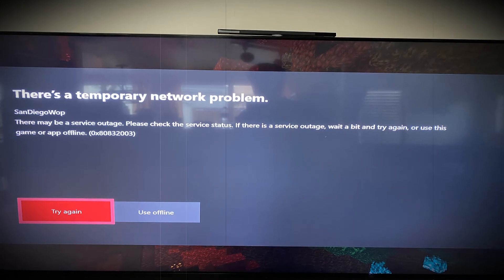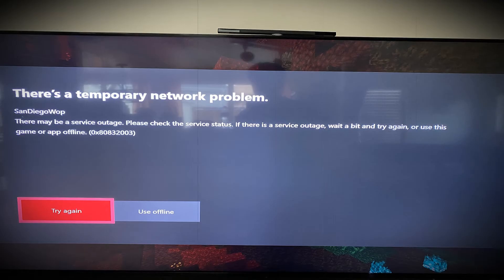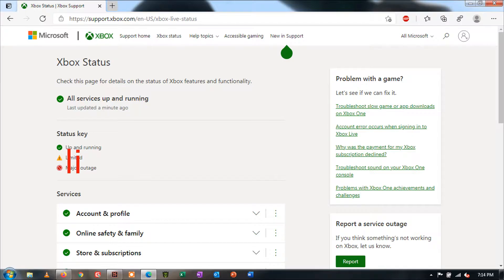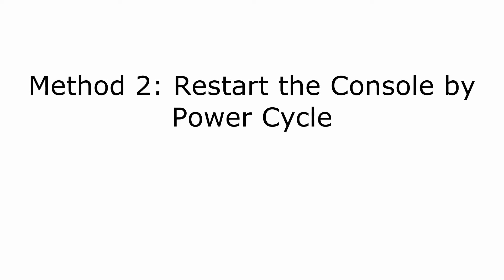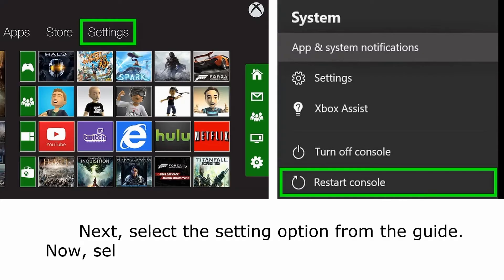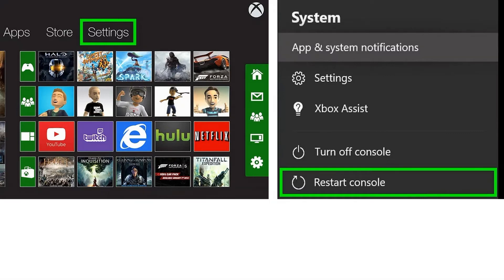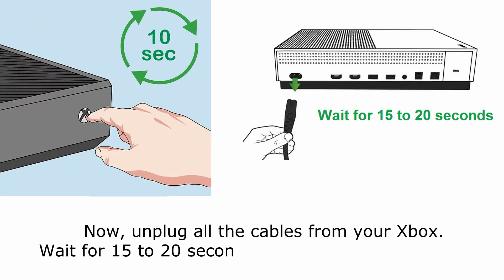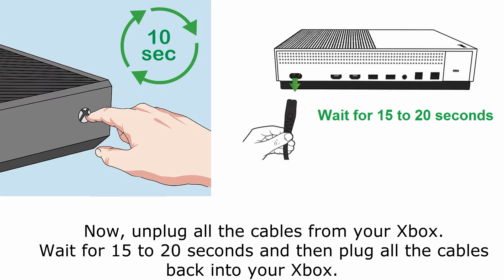3 Ways To Fix Xbox Error Code 0x8083200